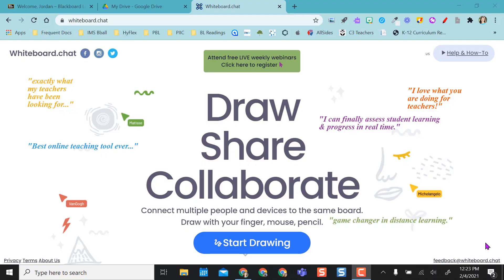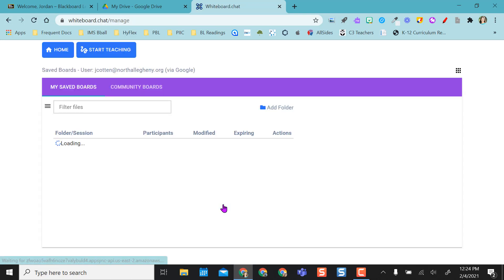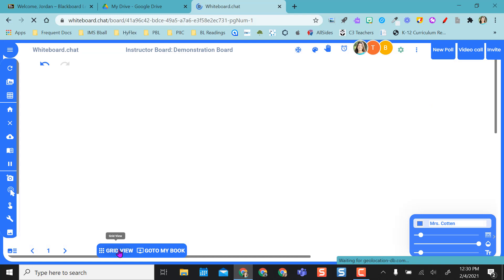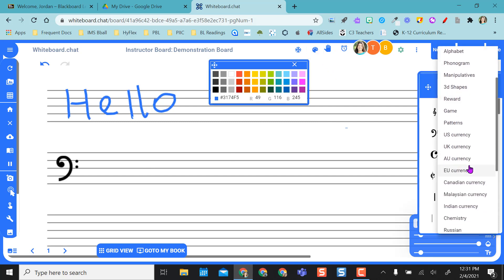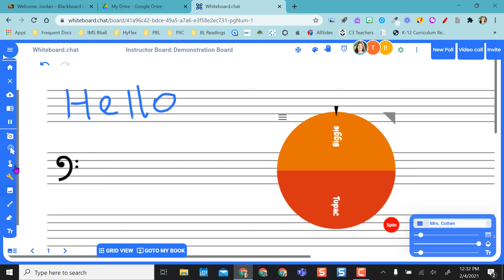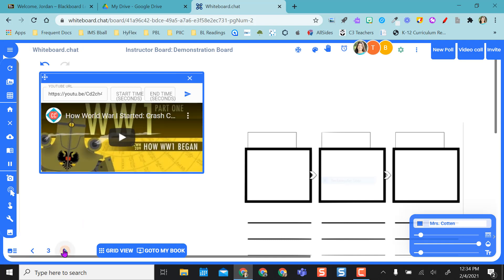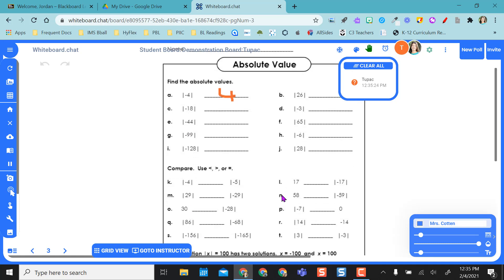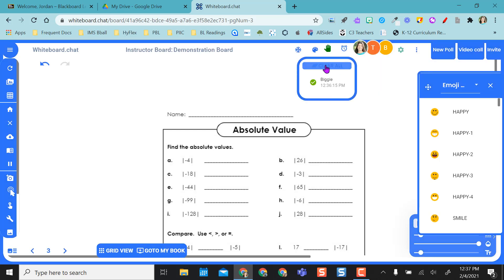Explore Whiteboard.Chat tools and features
Whiteboard.Chat is an interactive Whiteboard that is perfect for teachers who want to push out content and view students working in real-time. This whiteboard website has a ton of features and tools that work for all content areas and grade levels.